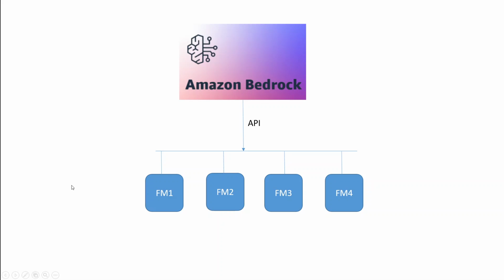AWS Bedrock In 1 Minute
This video introduces AWS Bedrock service in simple quick way.